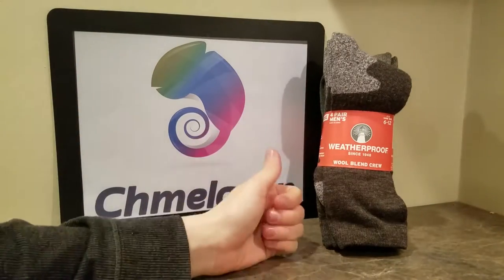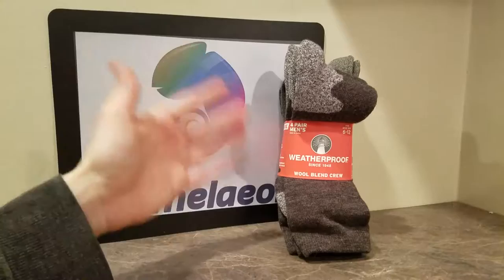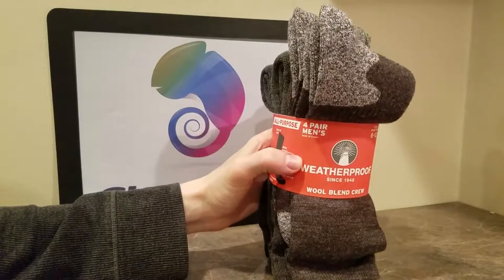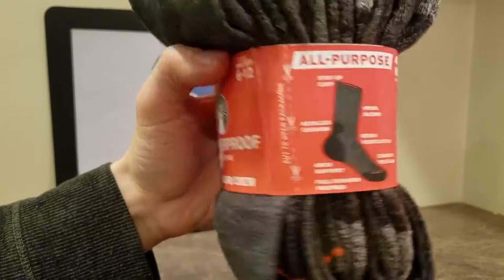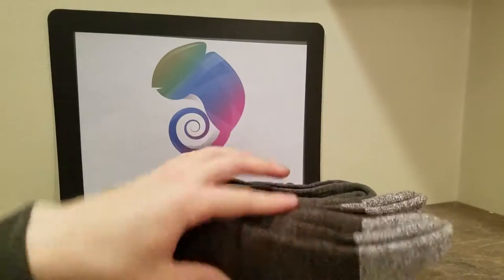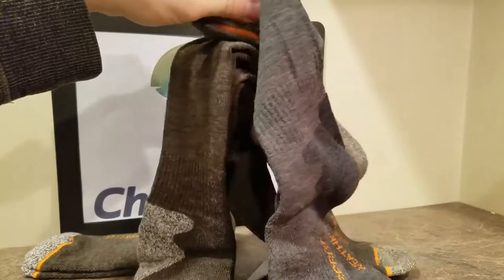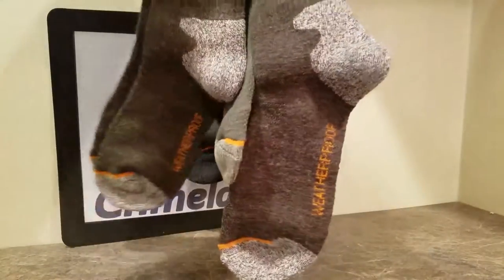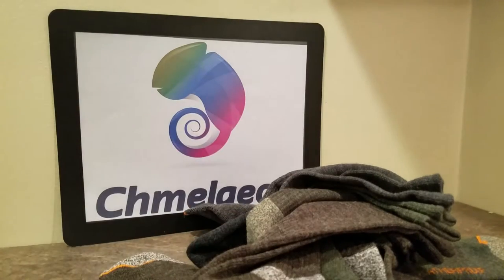WEATHERPROOF Wool Blend Socks Moisture Wicking Arch Support Full Cushion Comfortable Review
ALL Merino Socks on Amazon!  Full Line of Products

ALL Kirkland Trail Socks Men's & Women's

Kirkland's Full Line of Products

Merino Socks on eBay

or

500,000+ products we beat most amazon prices! :D

30 Days FREE for Amazon Music

30 Days FREE and Two FREE Audiobooks on Audible